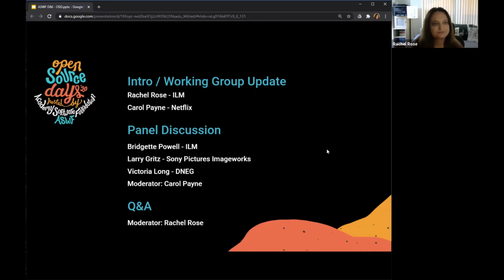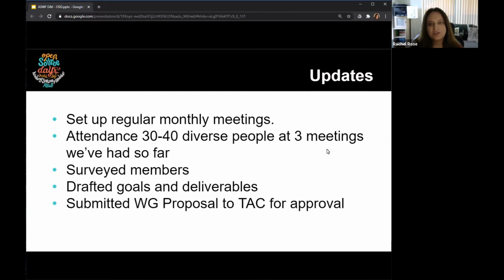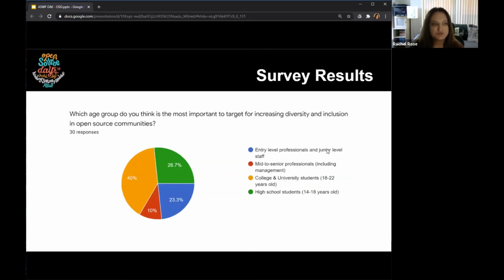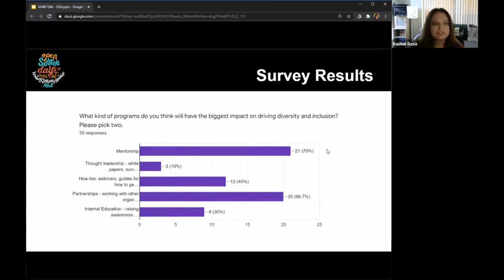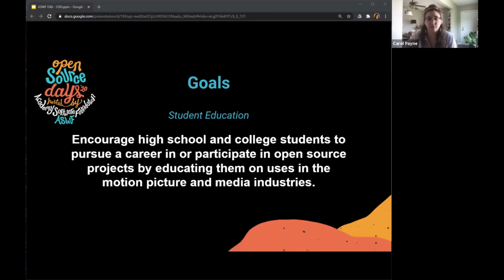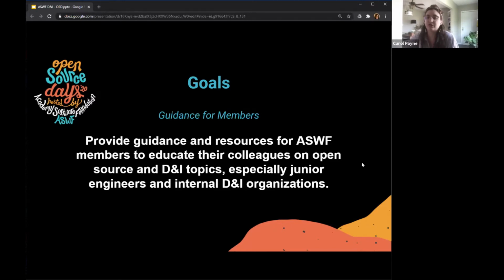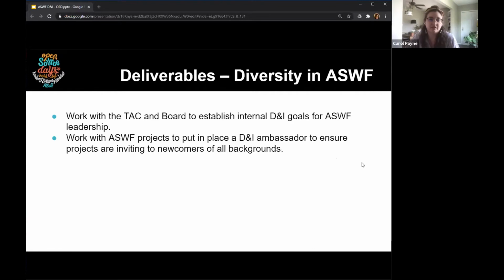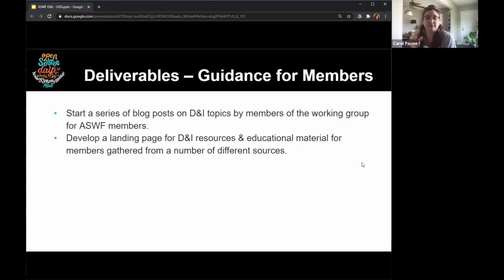Diversity & Inclusion in Open Source VFX Communities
Speakers: Rachel Rose, Victoria Long, Larry Gritz, Bridgette Powell, Carol Payne

The Academy Software Foundation (ASWF) recently launched a Diversity & Inclusion Working Group to partner with open source projects and industry to affect change. Open Source is well poised to be an excellent entry point for people of all backgrounds into many industries, especially media and entertainment. In this talk, we will outline the overall mission and goals for the ASWF Diversity & Inclusion Working Group, emphasizing opportunities for involvement.  The session will conclude with a panel discussion on the current state of diversity and inclusion in Open Source and where we hope to see it in the future.